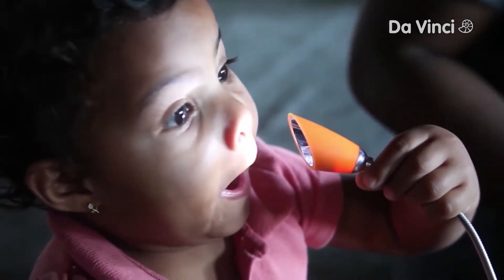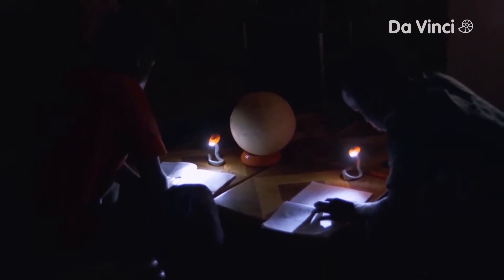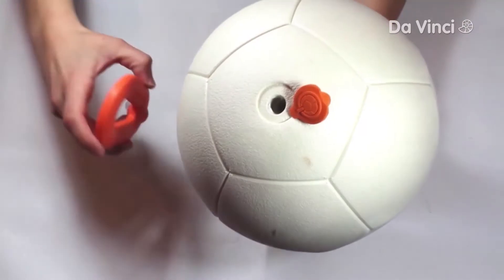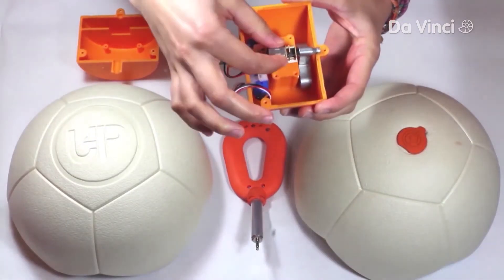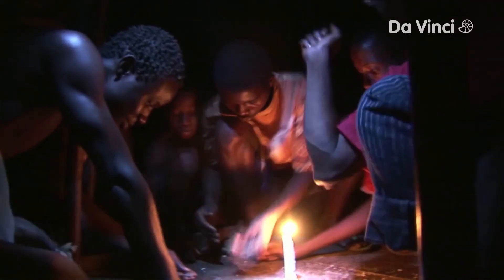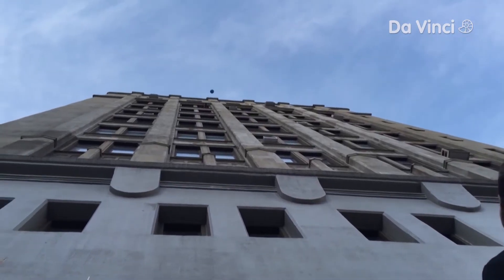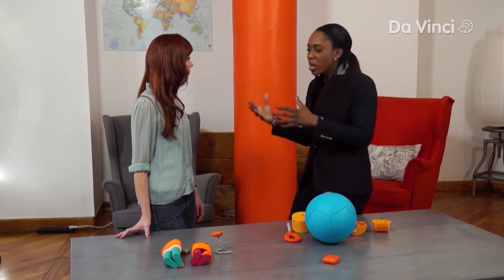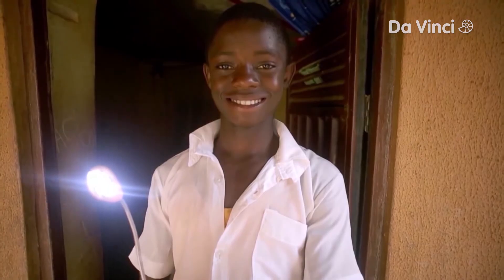This Ball Generates Electricity! ⚽💡 | Did I Mention Invention?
The new Da Vinci Kids App is here!

Jessica O. Matthews was inspired by a soccer game in Africa to invent... a football that works as a battery! Hurrah for kinetic energy!